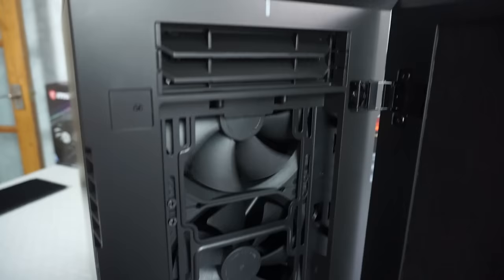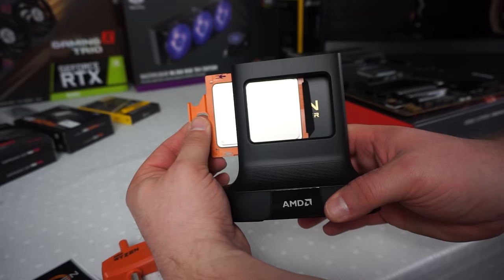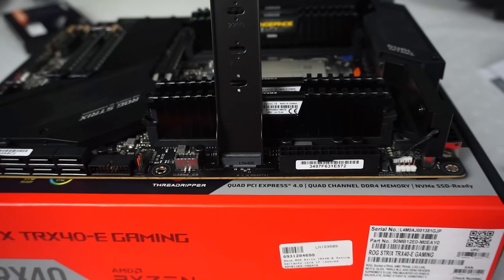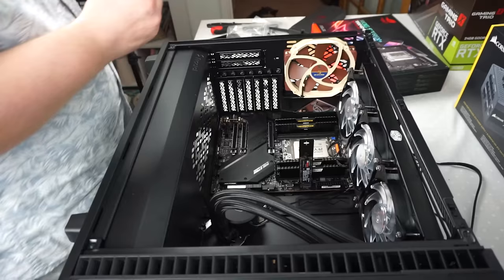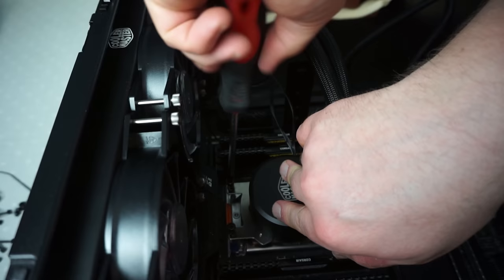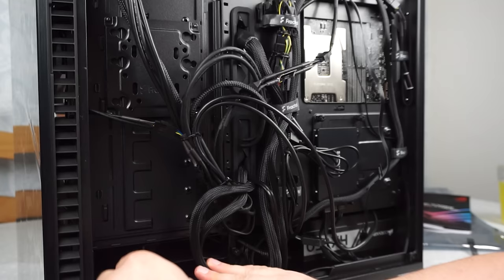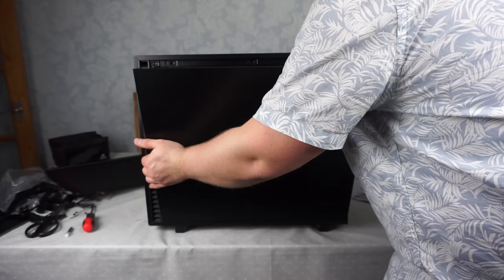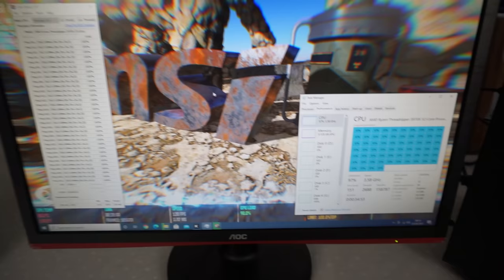$10,000 Gaming PC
This is a $10,000 Video Editing/Gaming/Workstation PC built by me and designed especially for the customer. It features some seriously powerful hardware. Watch the video to find out more.